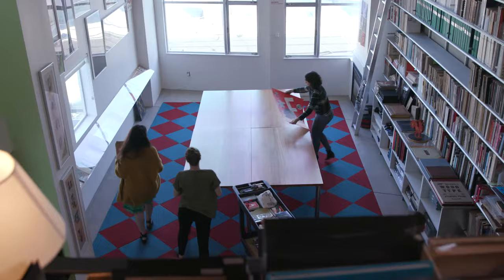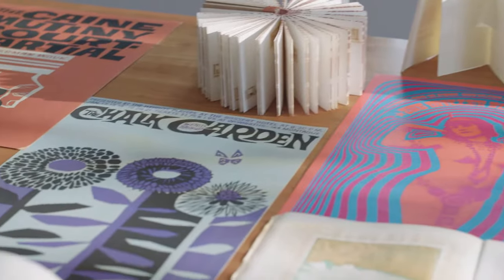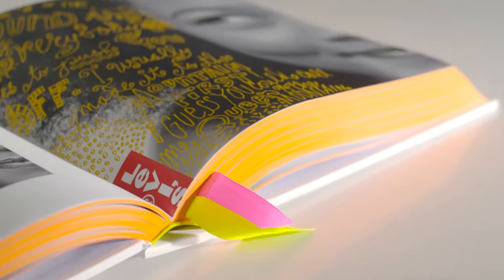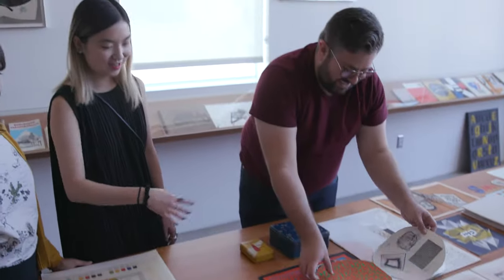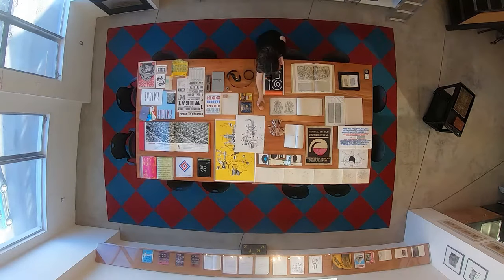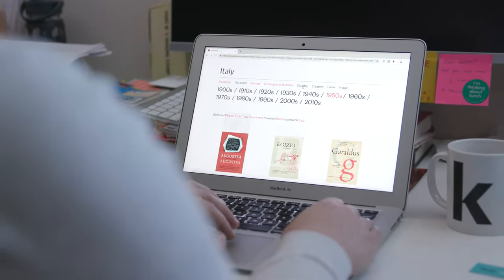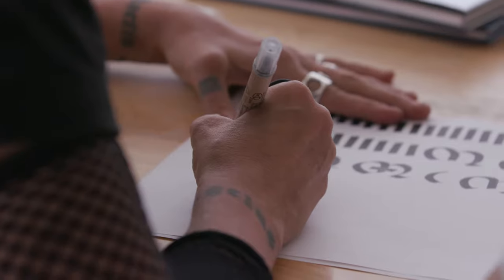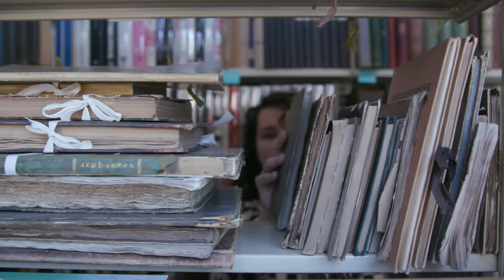Letterform Archive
Since the Archive opened its doors in 2015, our mission has been to inspire designers — and the designer in everyone — through radical accessibility to our collection of graphic design artifacts. The Archive exists to inspire designers (and the designer in everyone).

Become a member and help us take this to the next level.

Follow The Archive @letterformarchive on IG and @Lett_Arc on Twitter.